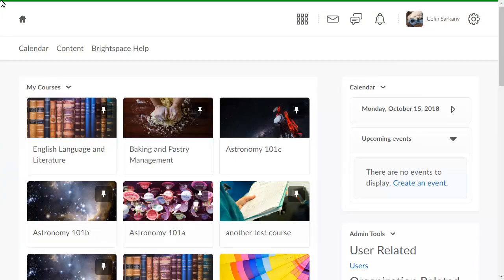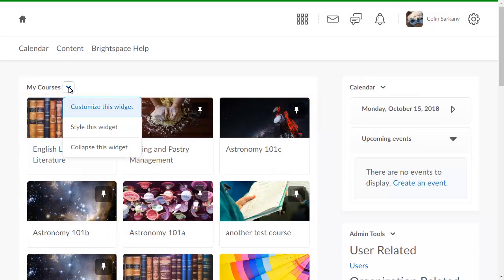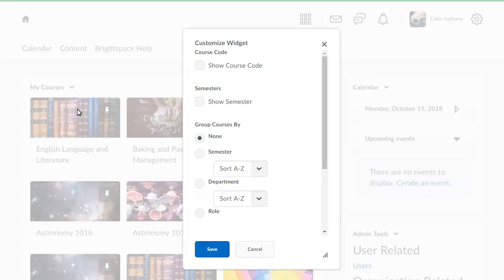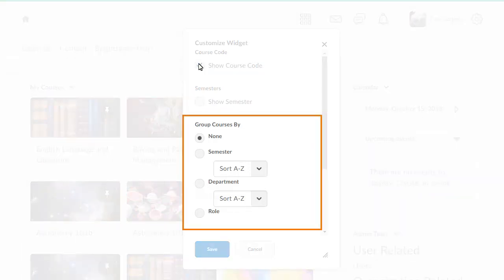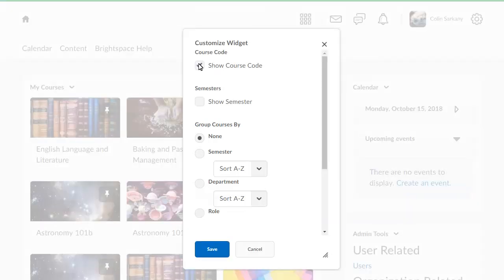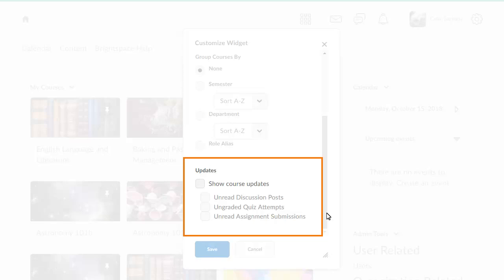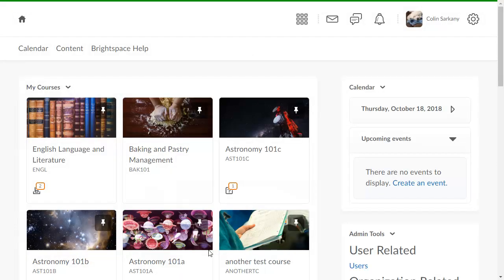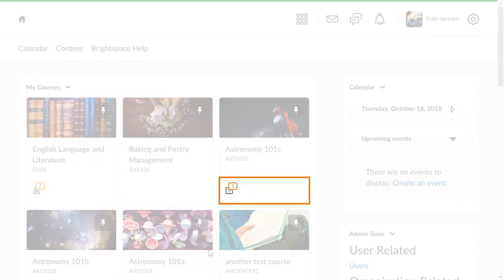Learning Environment - Customize the My Courses Widget - Administrator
Customize and control the level of detail displayed in the My Courses widget across your organization.This tutorial shows how to customize the My Courses widget in Brightspace learning Environment.